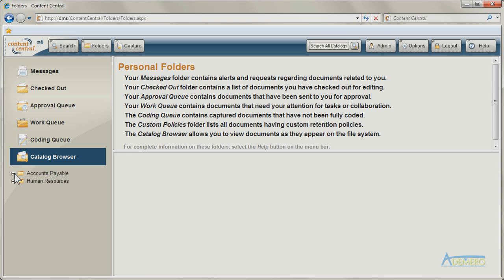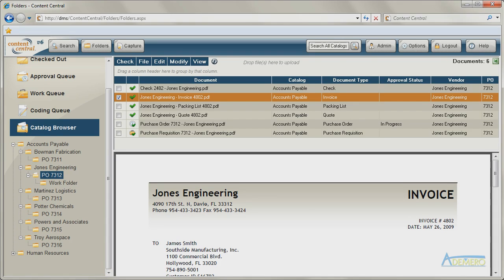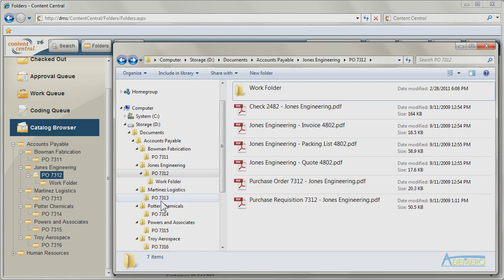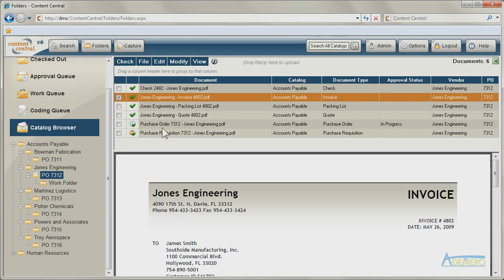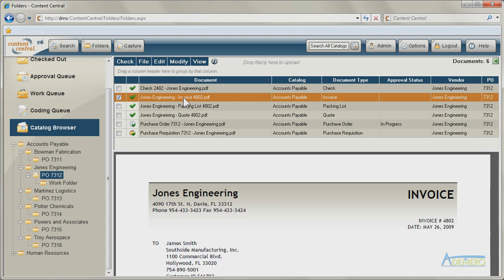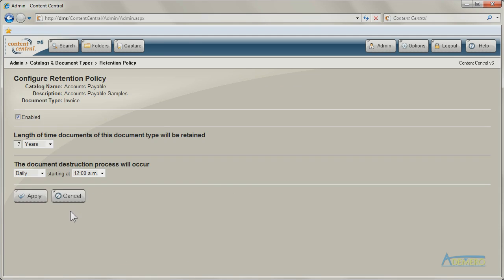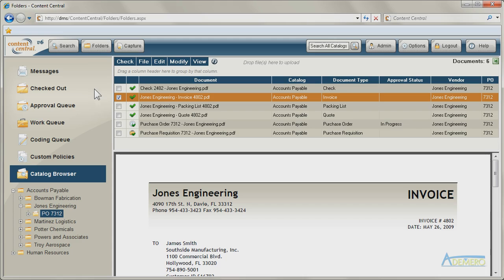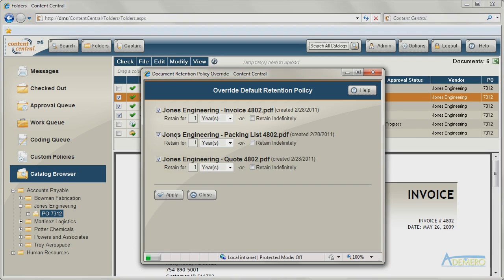Document Management Software Storage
Content Central stores documents and other content in their original formats, using designated file-storage locations on your network of servers. The folder structure for documents always matches what you see in the Catalog Browser, and each version is stored separately for quick and easy access inside Content Central. These storage locations are maintained and secured by Content Central services. Users always access documents through the browser-based interface.

You can define retention policies for any document type in the system. Each retention policy can be set to a defined period of years, months, weeks, or days. Some users with elevated permissions can define custom retention policies for individual documents. Those that expire are automatically moved out of Content Central for offline archiving and storage.